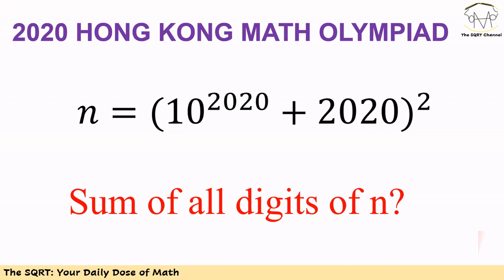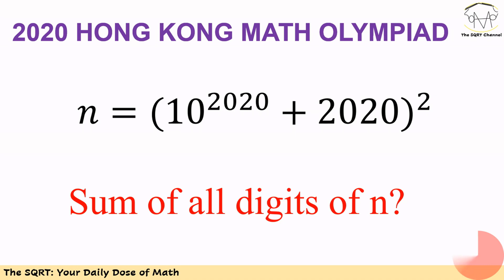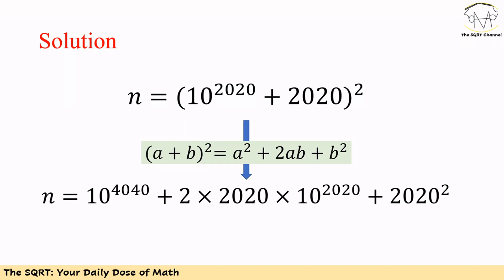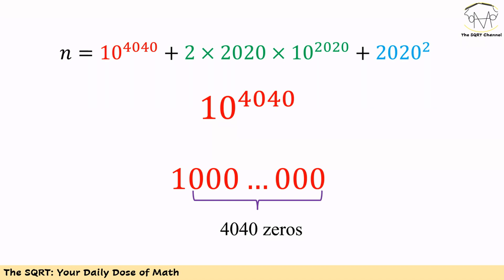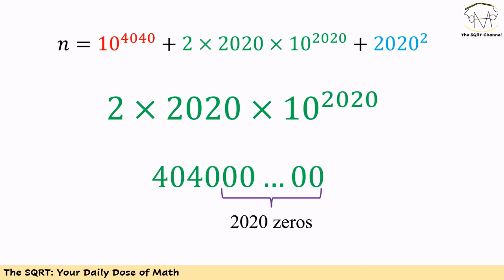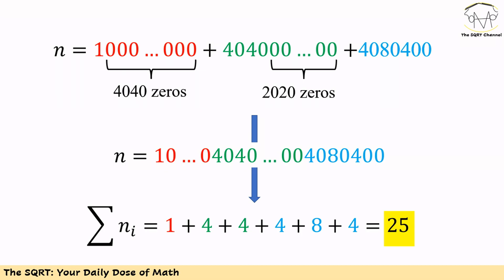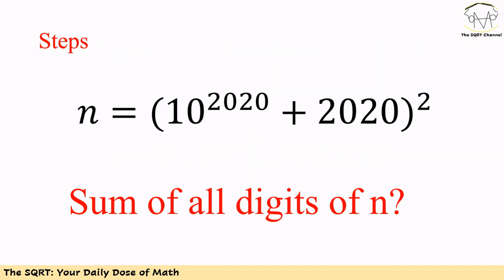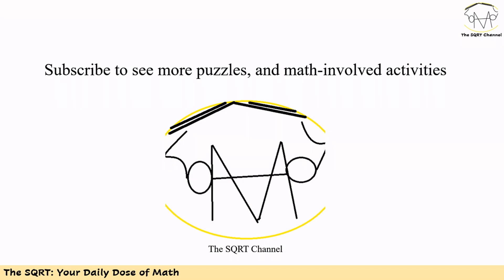Finding Sum of Digits